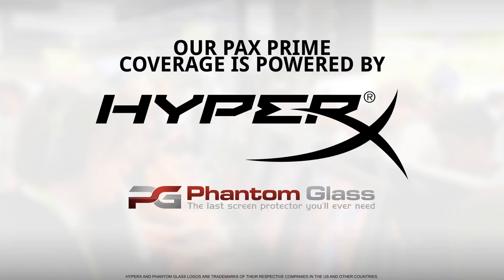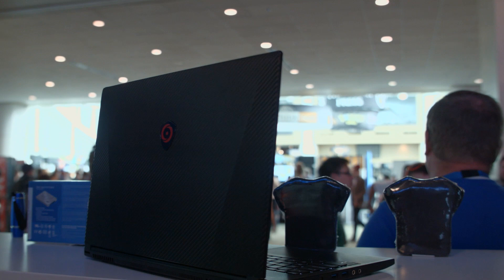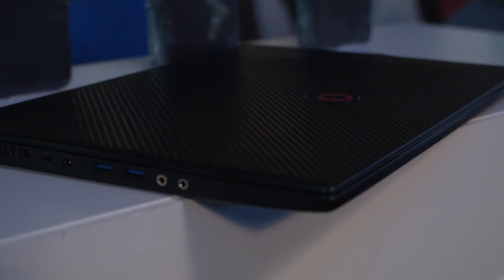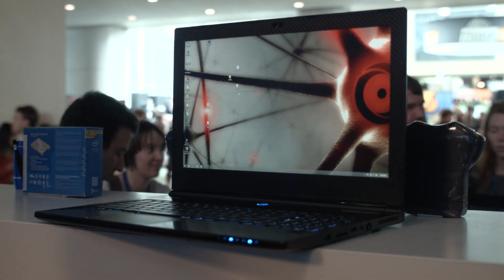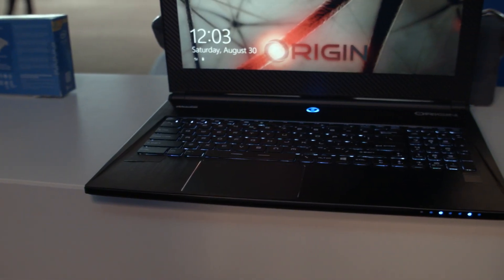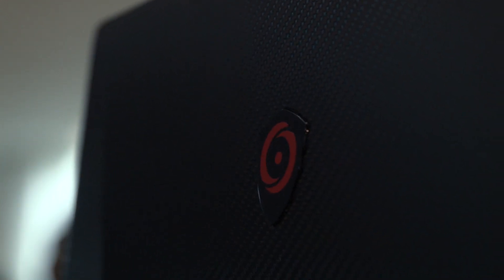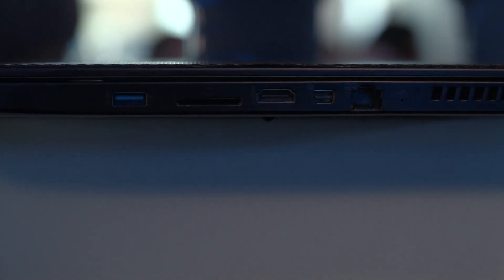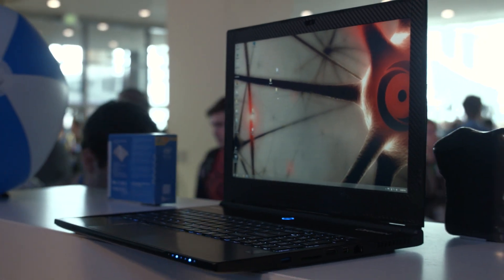ORIGIN PC EVO15-S, less than 1" thick - PAX Prime 2014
ORIGIN PC was showing off their latest notebook at PAX. It features a 15 inch screen, an Intel i7 mobile processor, and a GTX 870M.